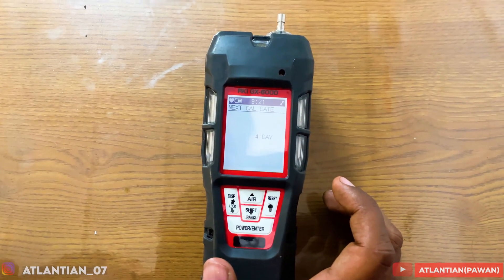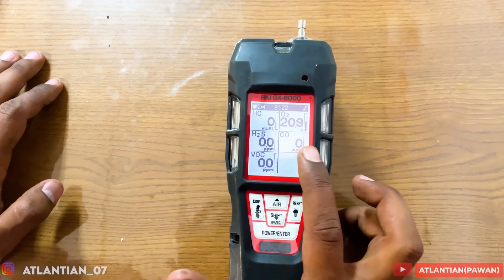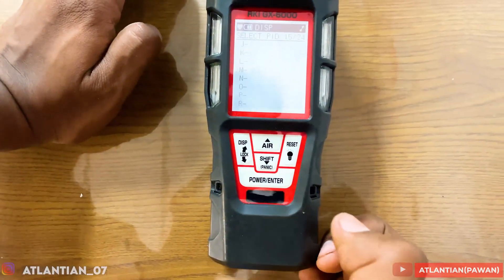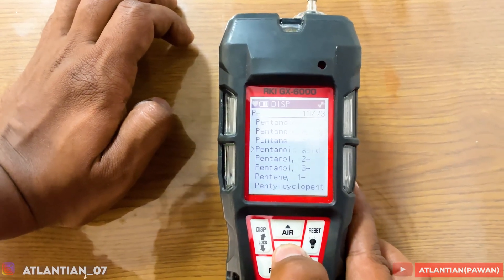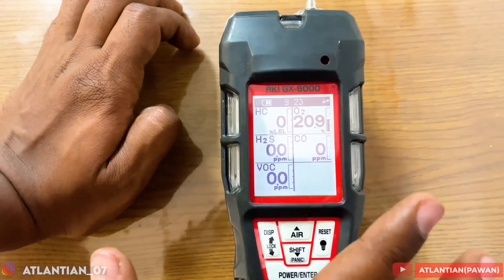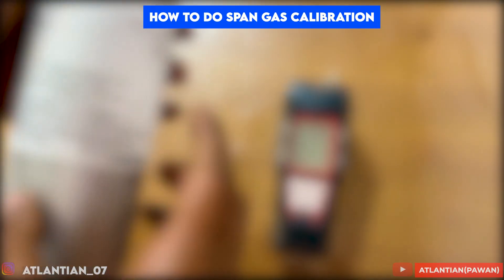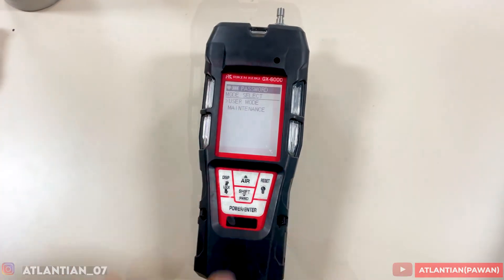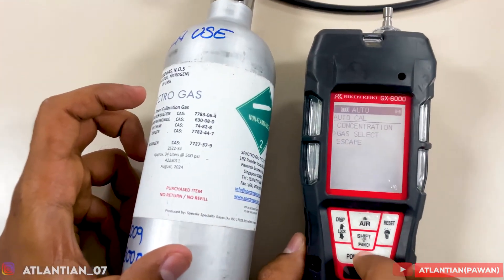GX 6000 gas Meter Calibration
00:00 - Intro
01:30 - List of toxic gases which can be detected By GX 6000
02:05 - How to select Toxic gas in Gx 6000
04:42 - Air calibration for Rekin keiki Gx6000
06:00 - Span gas calibration for gx6000 gas meter
10:37 - Password for Rekin Keiki gx6000

 • Las Palmas – Scan...